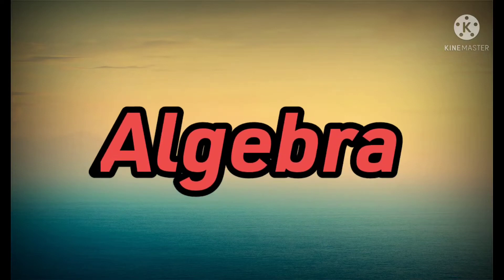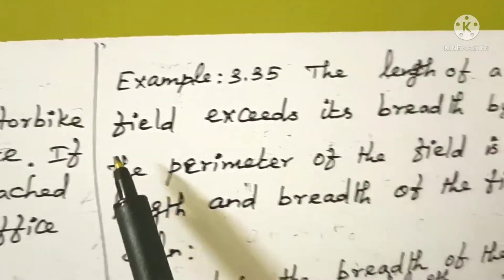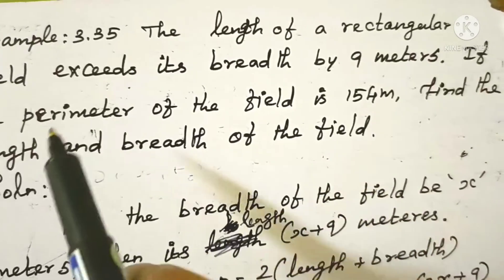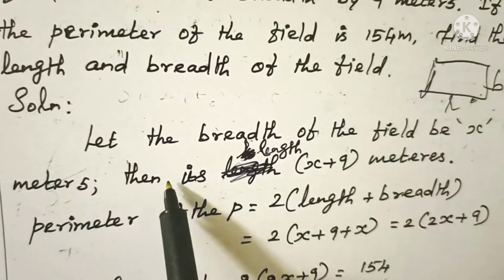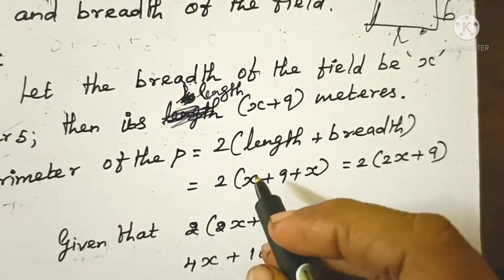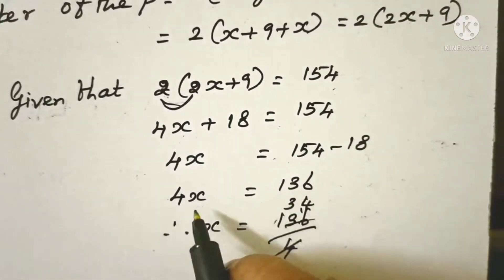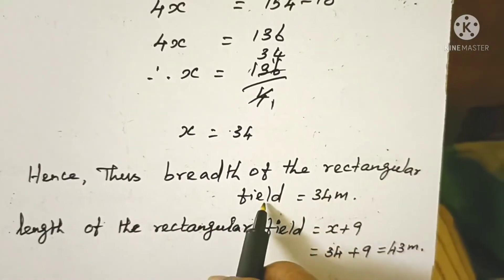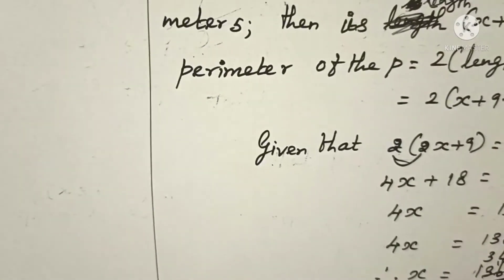Algebra, Std:8,T.N.New syllabus for 8th Std, Example : 3.35, 2021-2022.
Algebra, Std:8,T.N.New syllabus for 8th Std, Example : 3.35, 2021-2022, Word problems that involve linear equations,
R.Ananthi, B.T.Asst., Maths
Kasthuribai Gandhi corporation girls higher secondary School, Simmakkal, Madurai - 625 001.